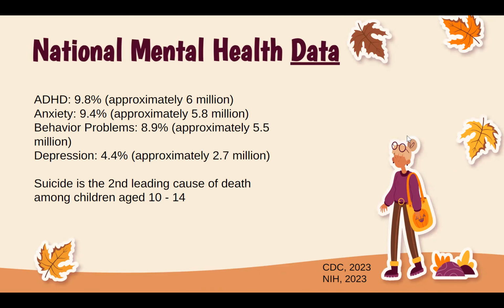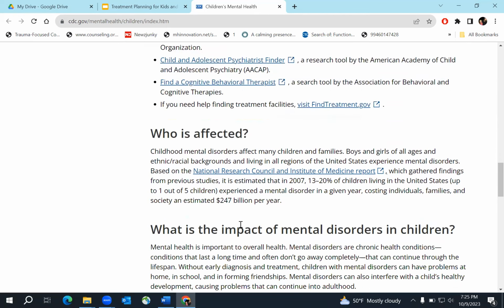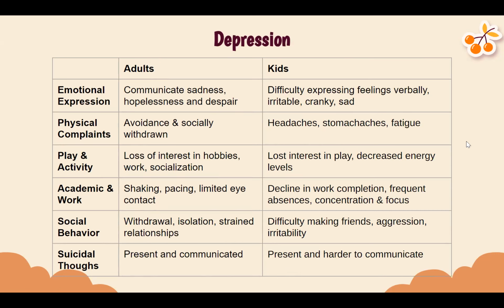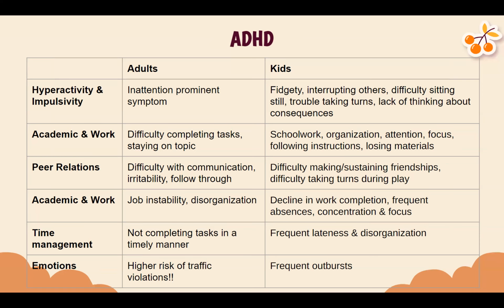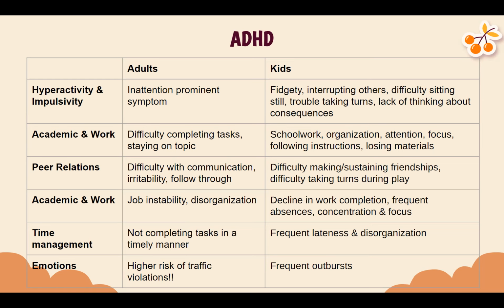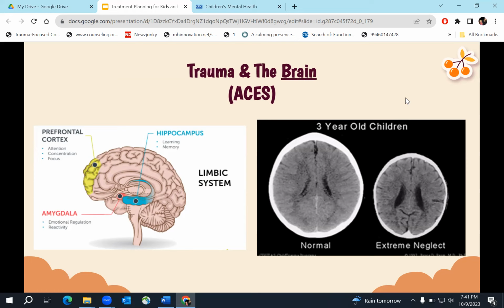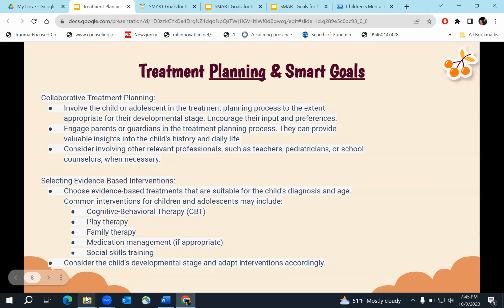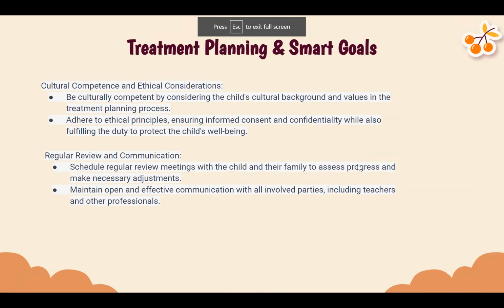PrePrac Treatment Planning Kids and Adolescents